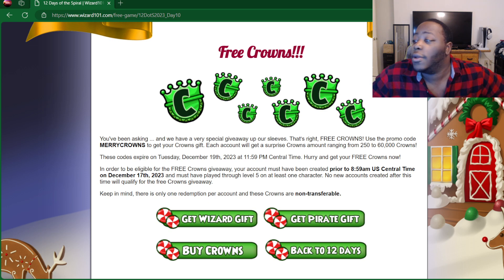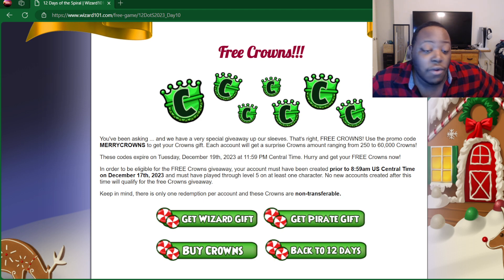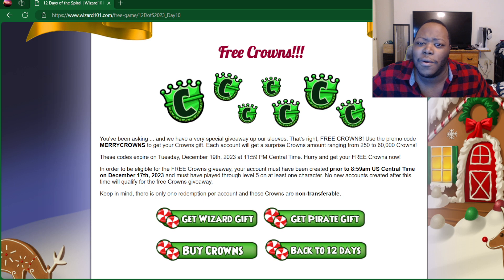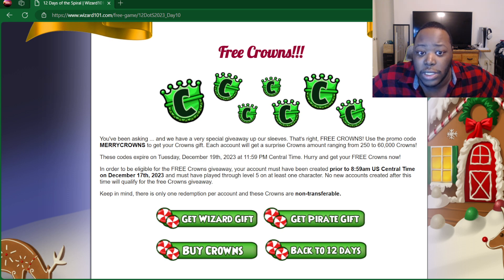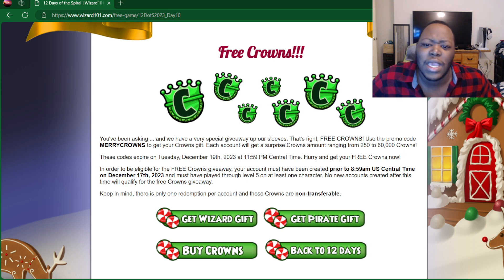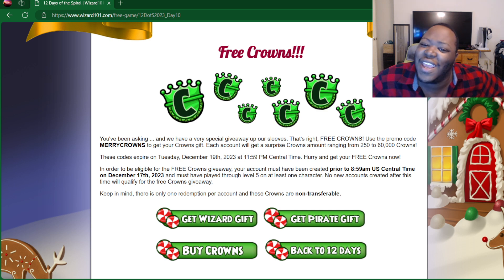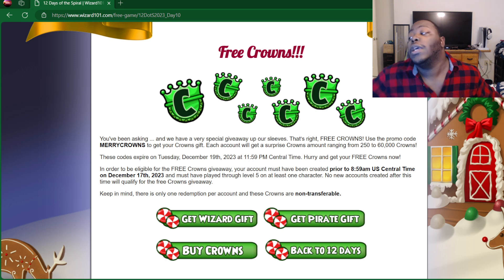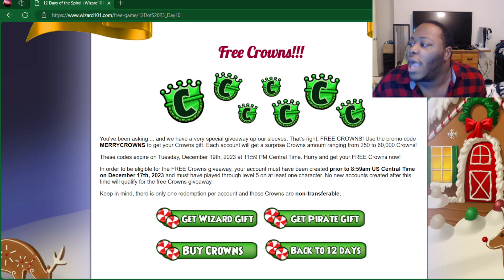FREE CROWNS! Wizard101 & Pirate101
MERRYCROWNS

Get some crowns for both Wizard101 & Pirate101!